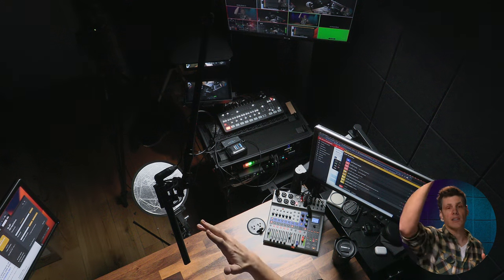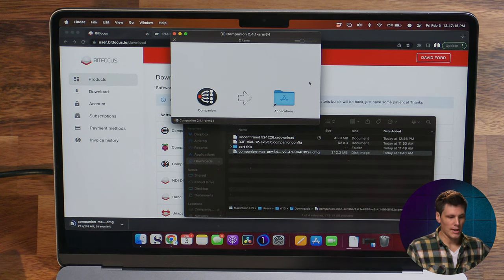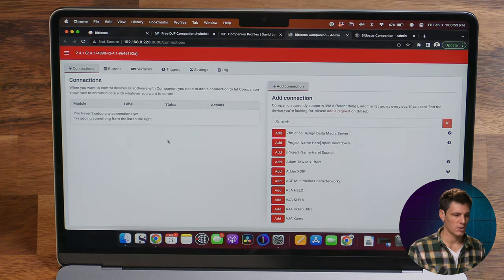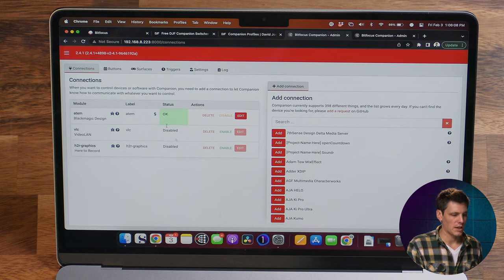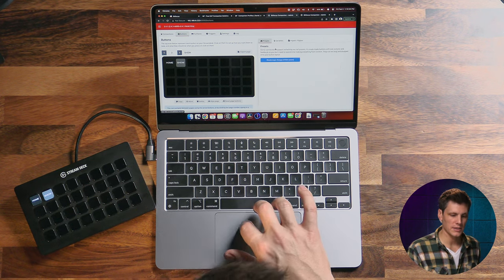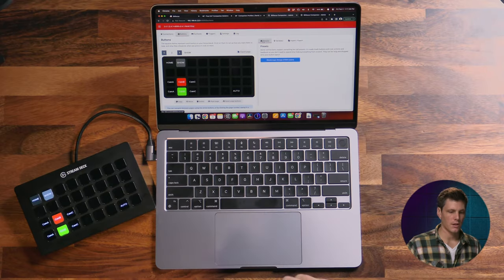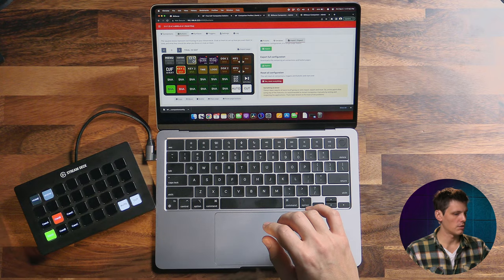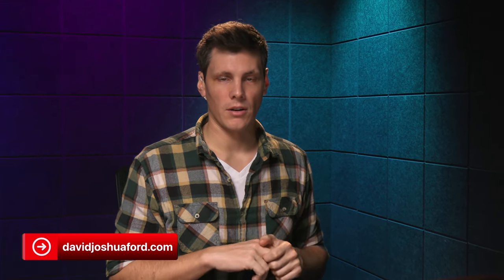Getting Started with Companion | E43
Looking to improve your live stream productions? Need a single console to control a whole studio?

This overview will teach you the basics of getting started using Companion.